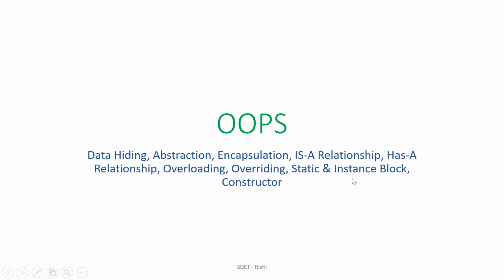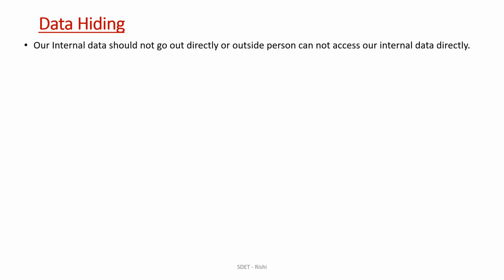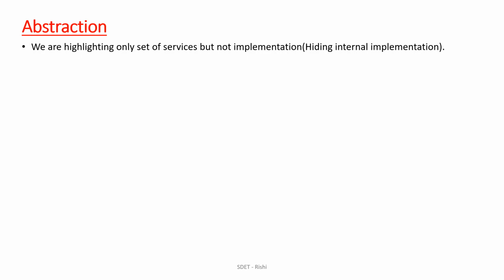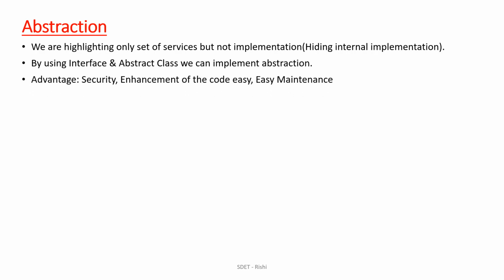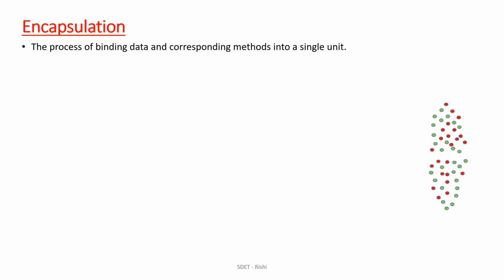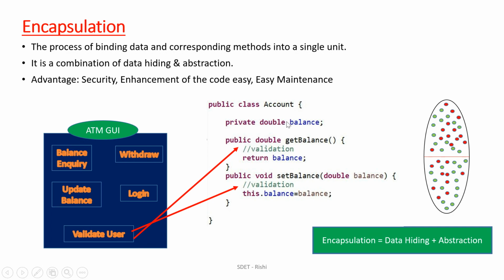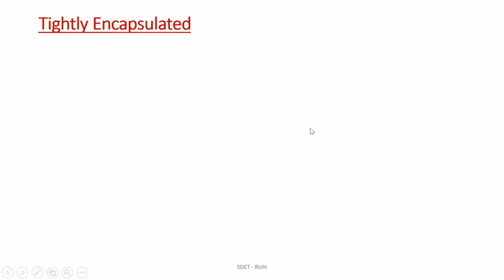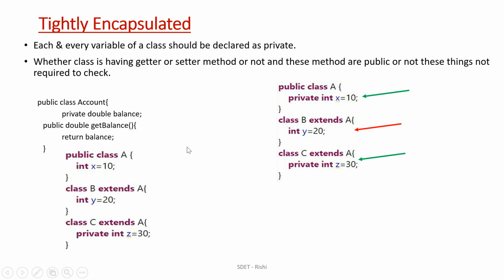OOPS - Data Hiding, Abstraction, Encapsulation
Data Hiding, Abstraction, Encapsulation
Java
Core Java
learn java
understanding java
java lessons
java lectures
java tutorial